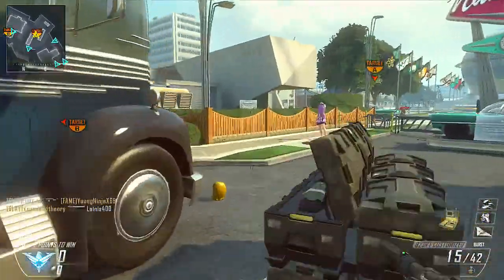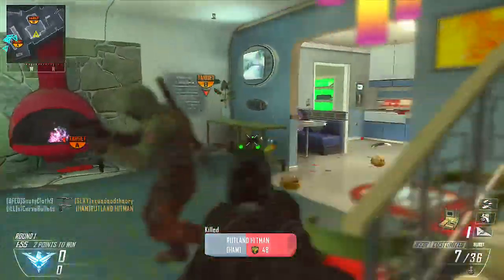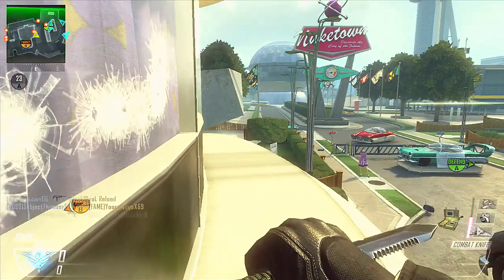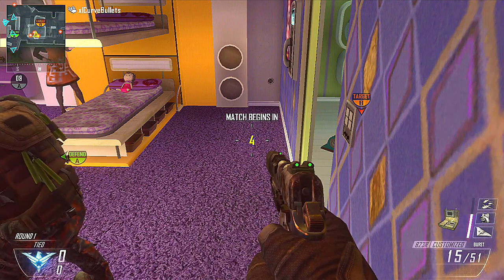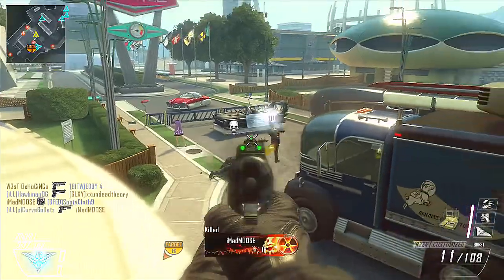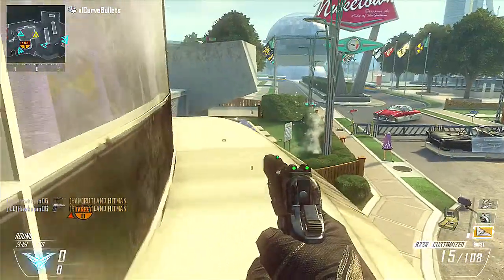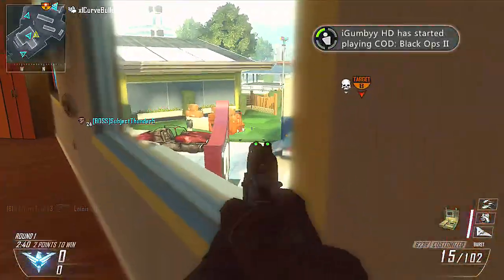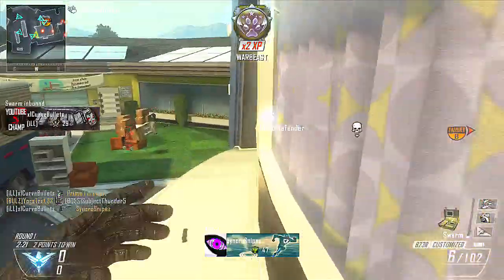Blackops 2: Swarm With Every Gun Ep.#3 - B23R On Nuketown 2025